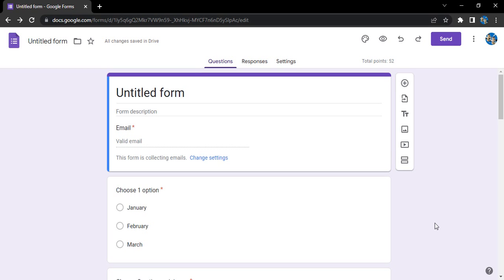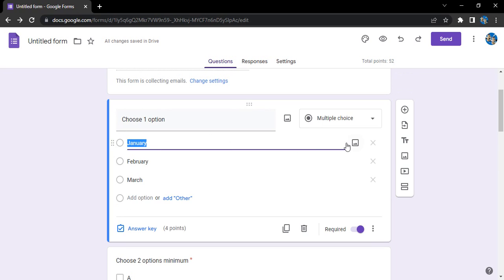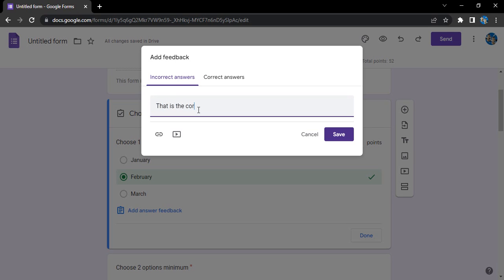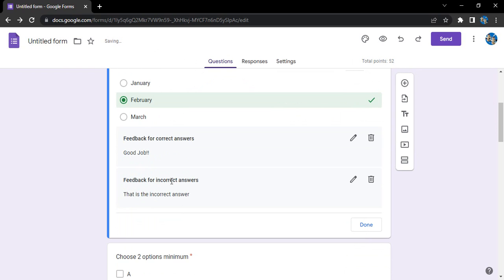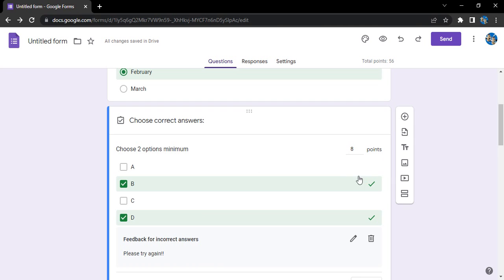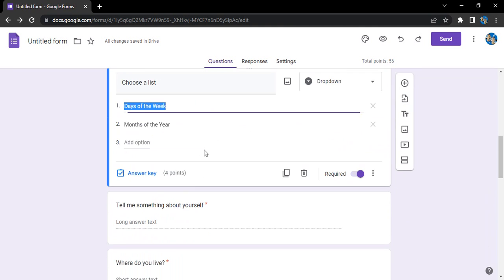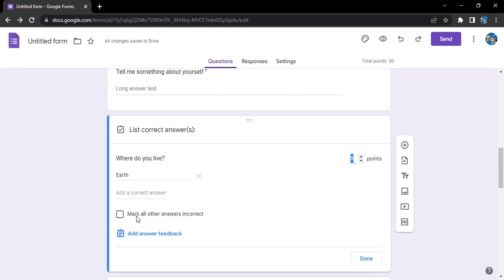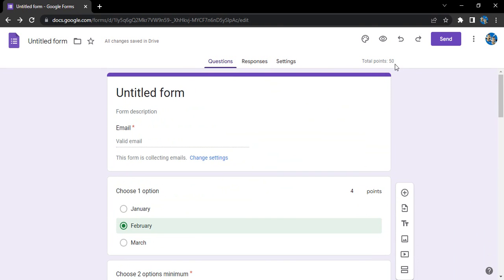How to Assign each answer with different points in Google Forms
In this video I am going to show Here's how to Google Forms - Assign points and feedback to a question